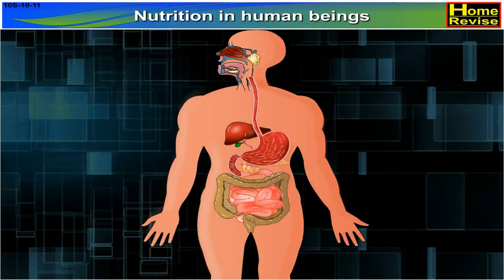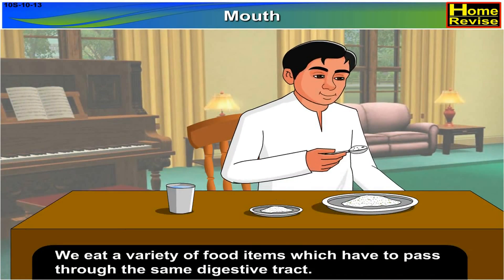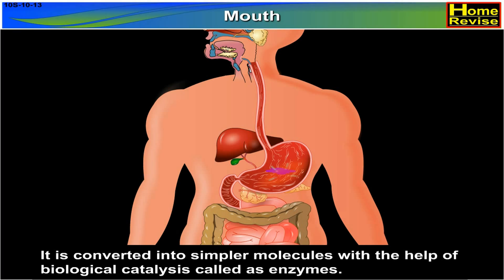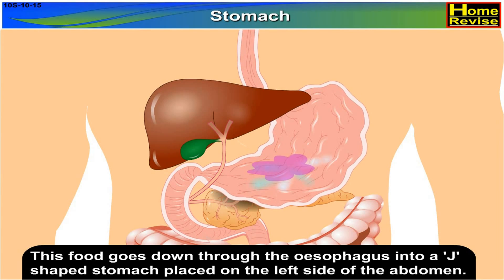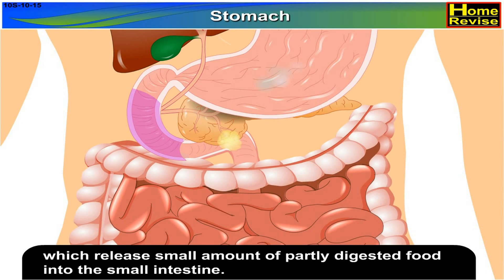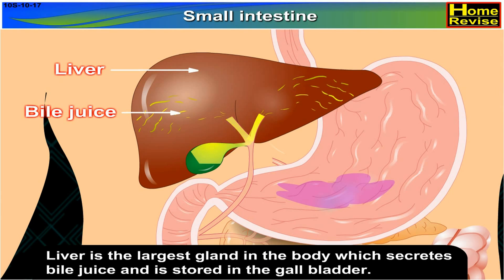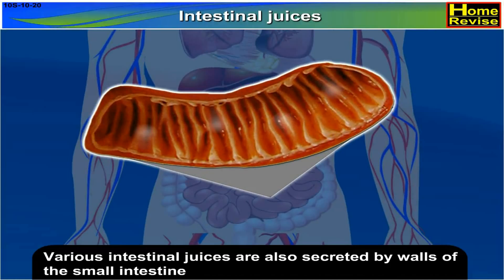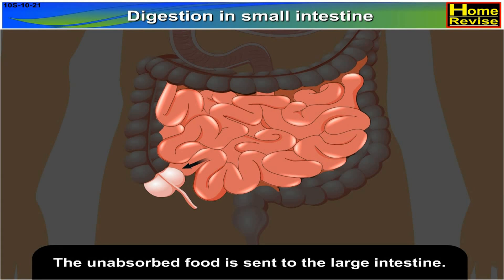Nutrition in Human Beings | Human digestive system | Process of digestion | Home Revise